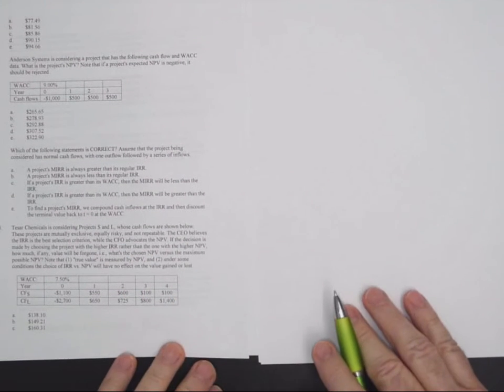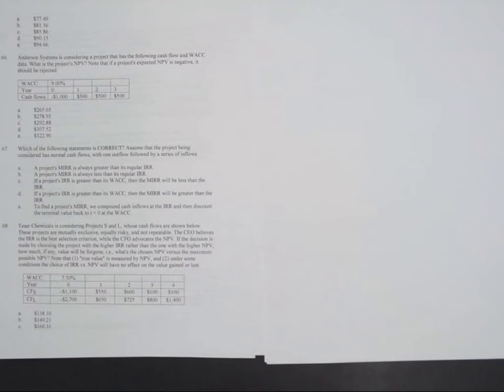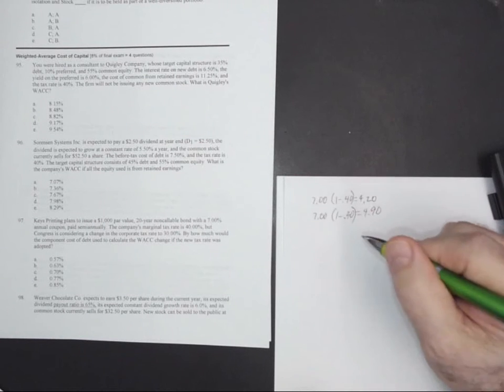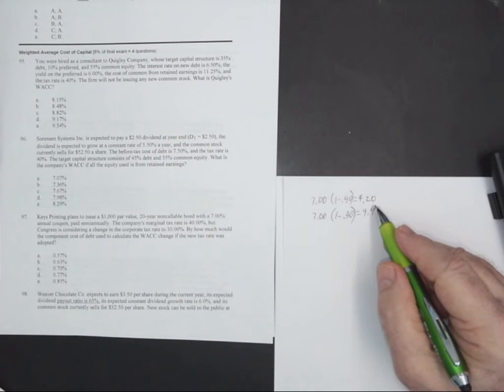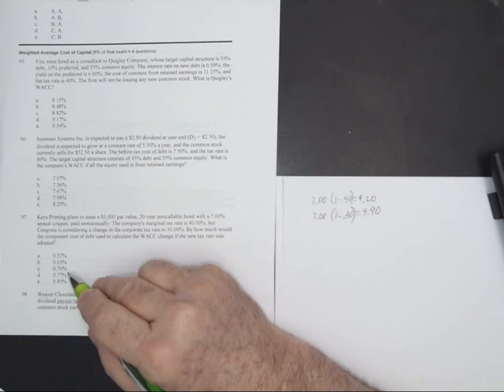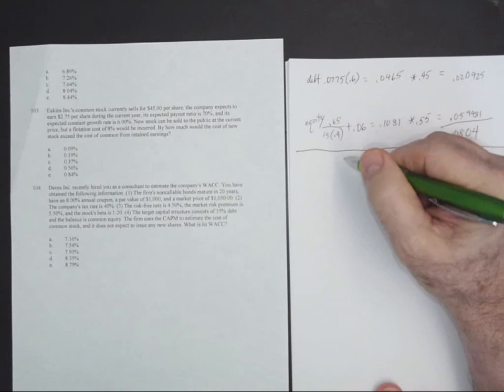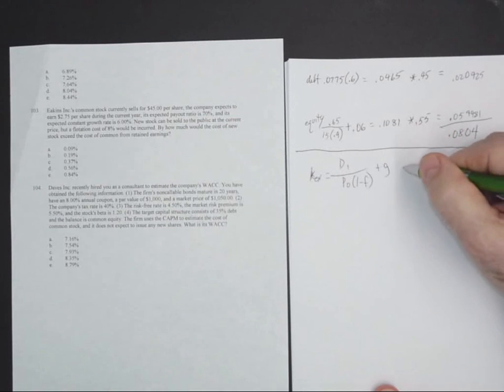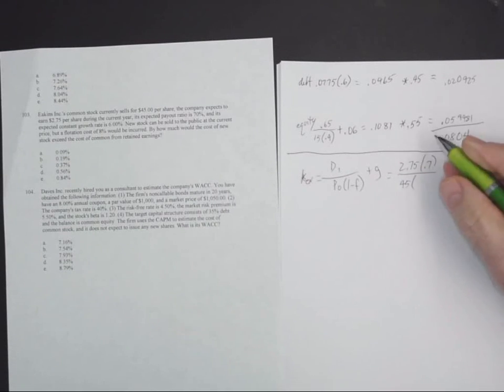Mock Final Exam Problem Explanations Part 1